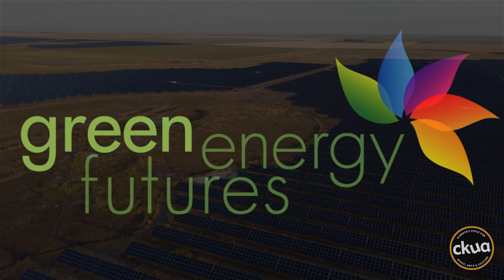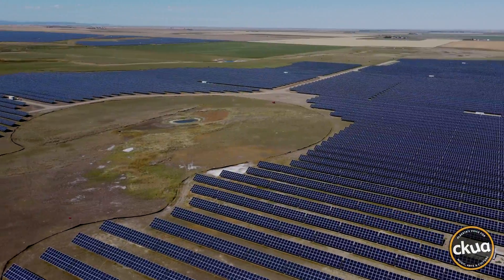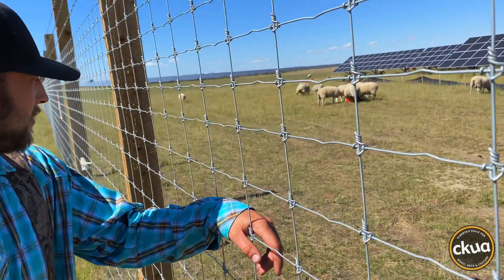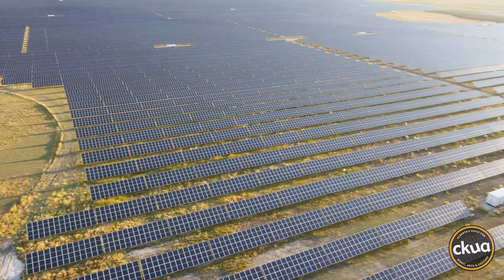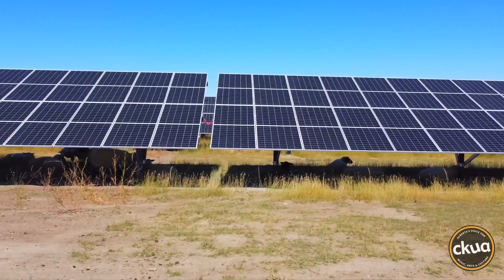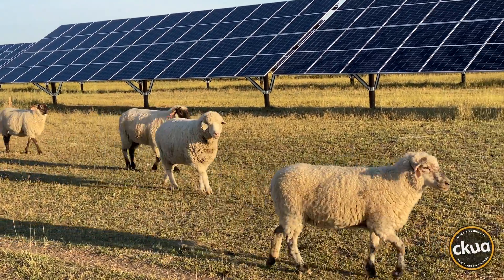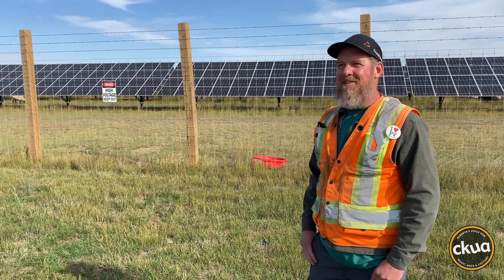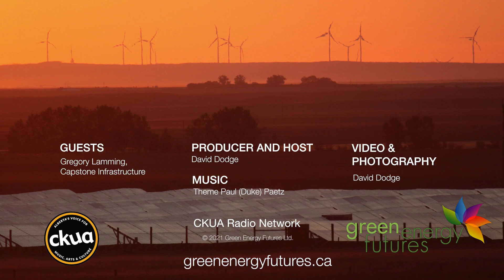Solar and Sheep - Can Solar Panels Actually Help Farmers?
We hear it all the time at Green Energy Futures. What happens to all of that farmland beneath those giant solar farms? So we headed off to the 132-megawatt Claresholm Solar Project on the Canadian Prairies to find out. We met up with Gregory Lamming a quality assurance guy on a hot summer day and standing at the edge of a solar farm with 477,000 solar modules he shared the story of how solar and sheep have a symbiotic relationship.
GreenEnergyFutures.ca
Episode 298